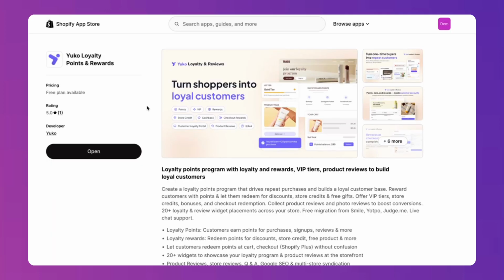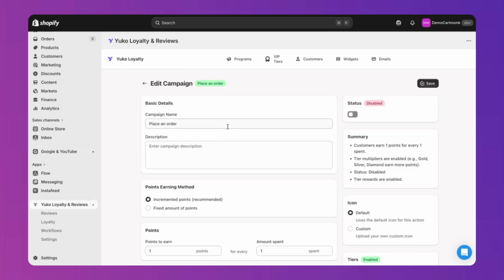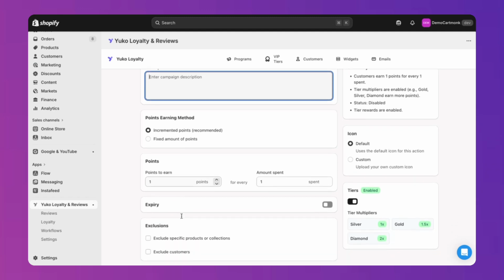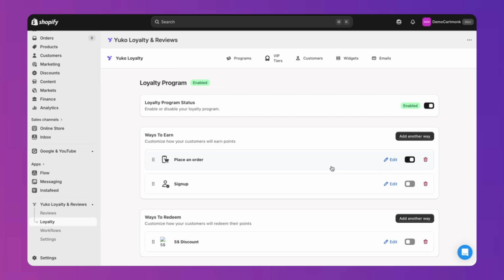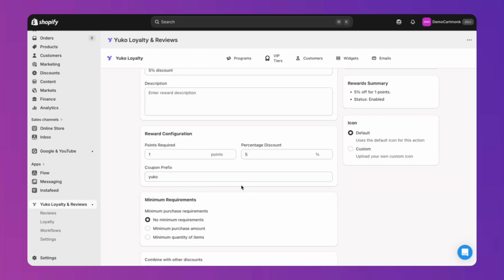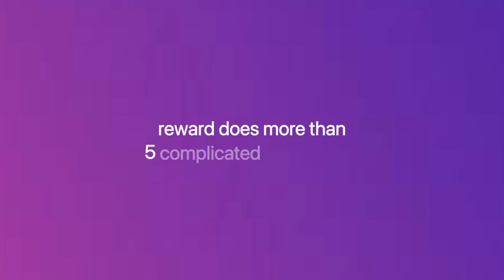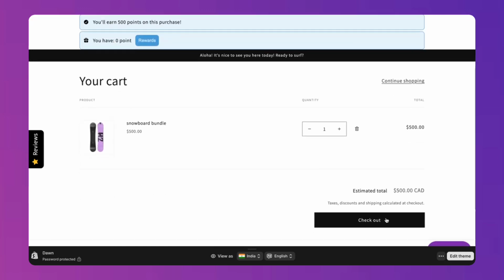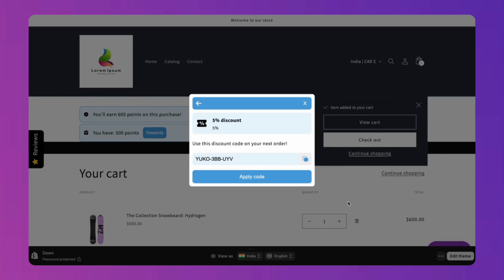How to Set Up a Points & Rewards Program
Complete beginner-friendly tutorial showing you how to build a customer loyalty program from scratch in under 15 minutes.

What We Cover:

Installation and basic configuration
Setting up earning rules (purchases, signups, social shares)
Creating redemption rewards customers actually want
Testing before you launch

Tutorial Details: We're using Yuko for Shopify to demonstrate the complete process. All concepts apply regardless of which loyalty app you choose.

About CartMonk: Practical Shopify & WooCommerce tutorials for store owners who want real growth, not theory.